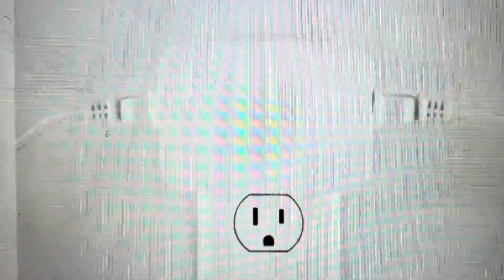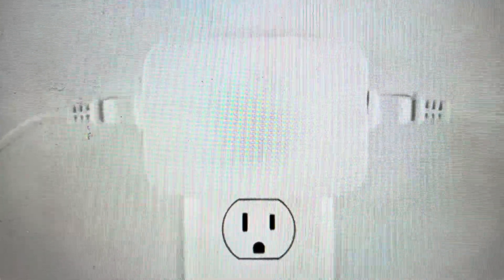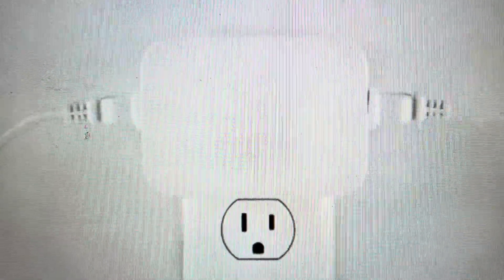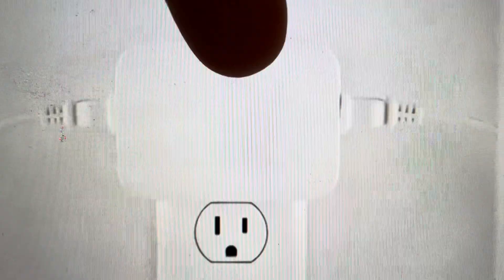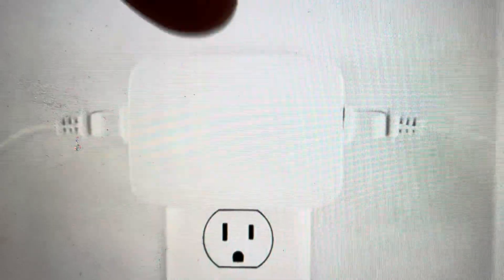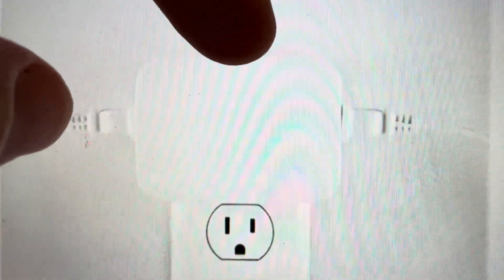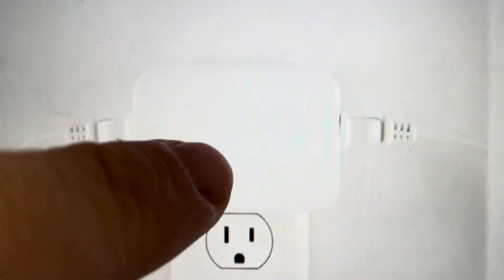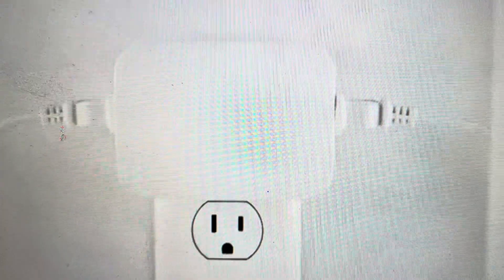Hard Reset Jasco Smart Switch ZW4101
How to troubleshoot or setup starting with a hard reset a Jasco Smart Switch ZW-4101 to factory default settings if it is not working or not connecting or if it is frozen or not responding, the factory reset is a good troubleshooting step. You can also restore the factory settings to setup your device as new. Found in the Jasco Smart Switch ZW4101 user manual.